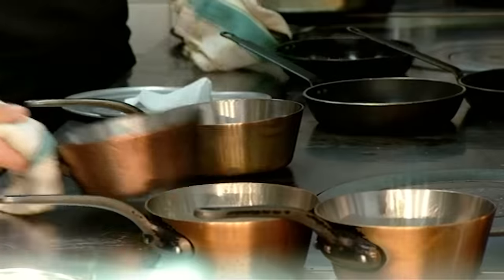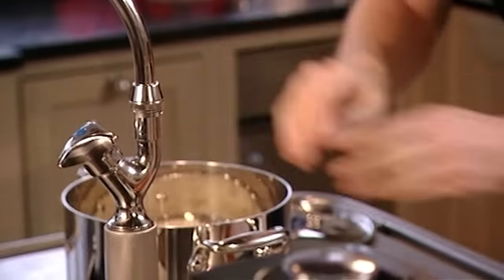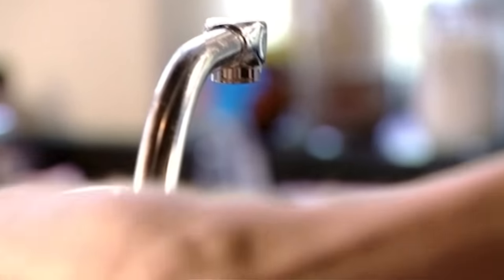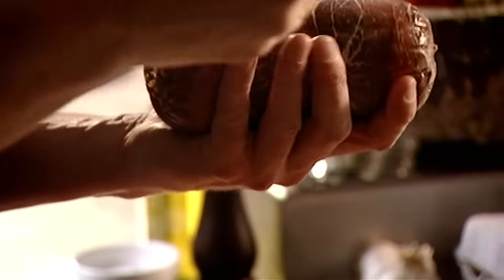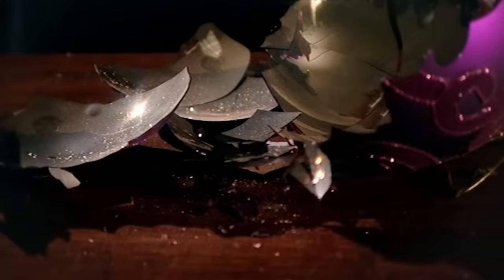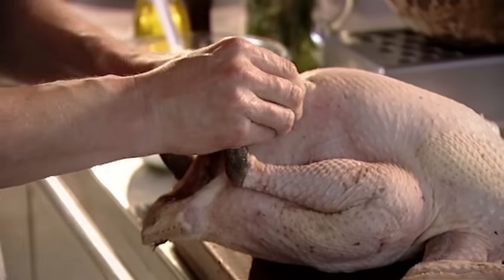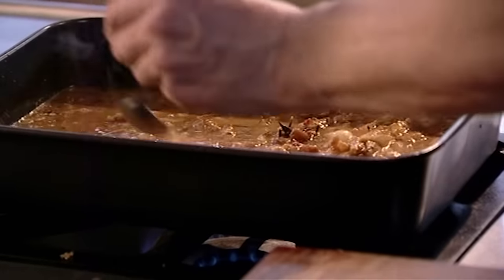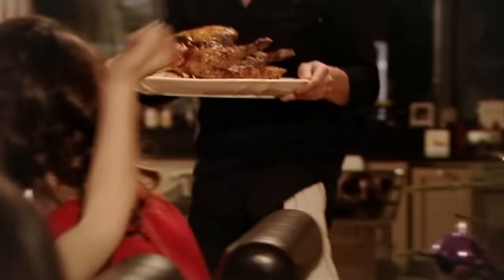Gordon Ramsay's Ultimate Christmas Guide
Gordon Ramsay's ultimate guide to Christmas cooking.

Full Episodes from the Gordon Ramsay Back catalog.